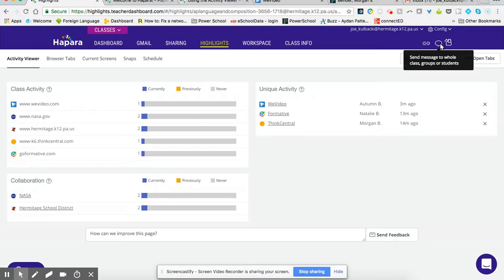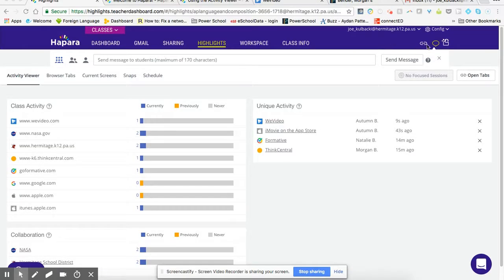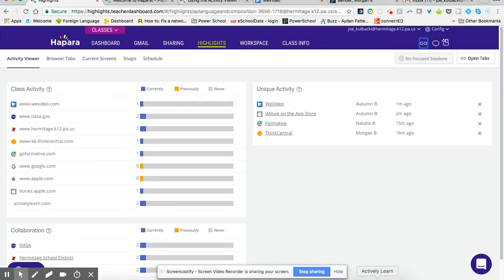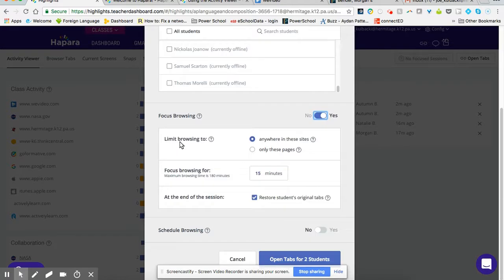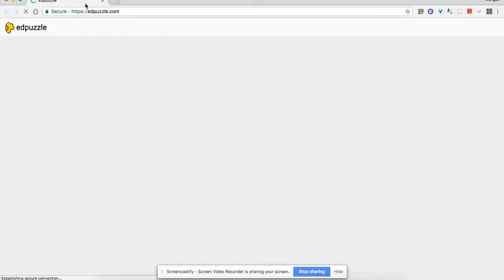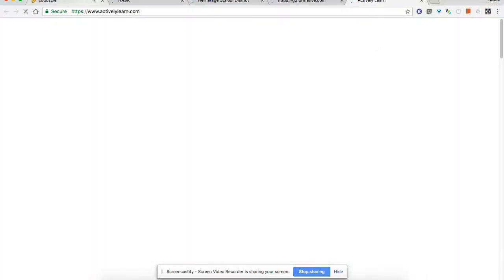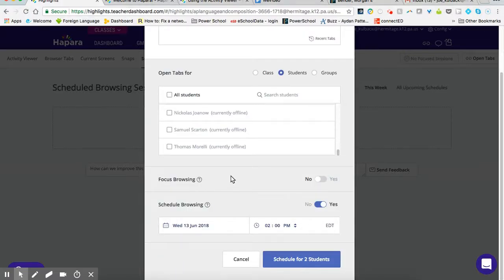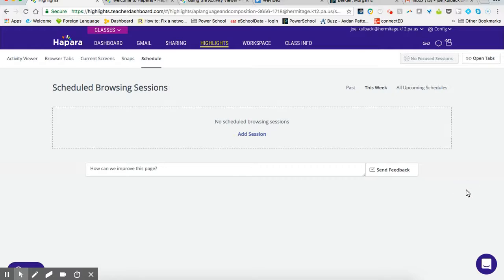Hapara Focused Browsing